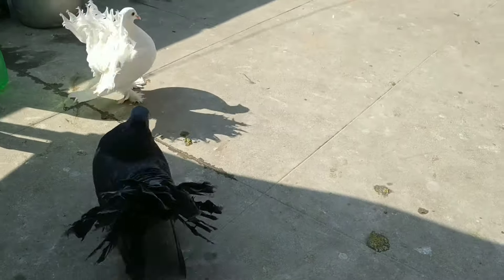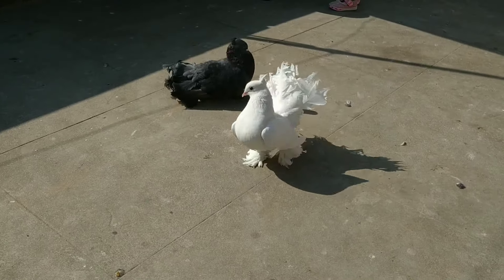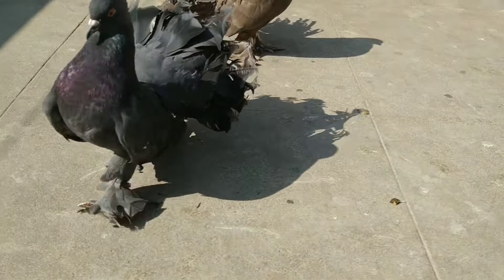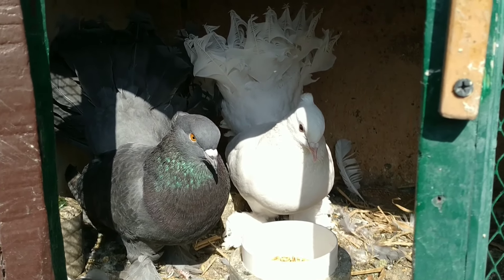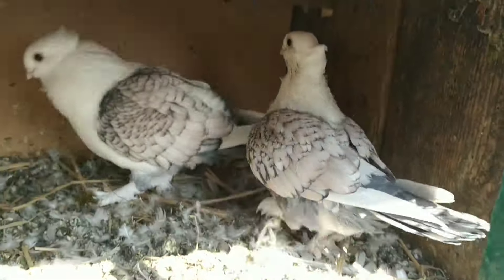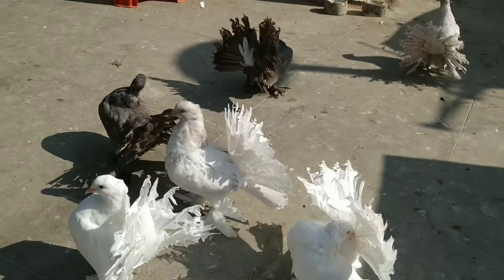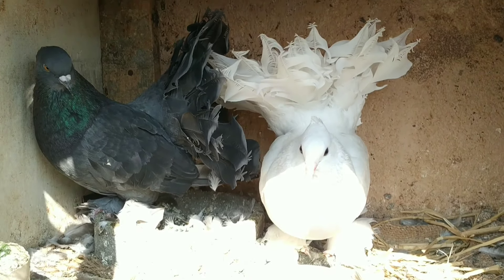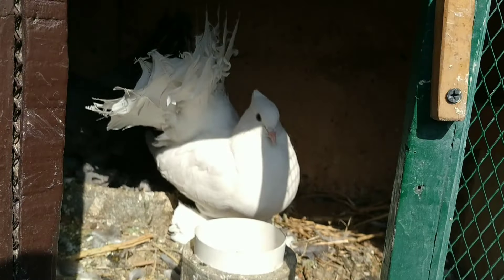Black Pigeon And White Pigeon Cross Breeding Second Experiment | Second Clutch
After many days these Black and White Fantail Pigeon is again going to lay eggs. This is second experiment in black and white pigeon cross breeding project. Second time eggs was not fertilized and I hope that this time eggs will be good.

First babies of this pair was chocolate colour Fantails and second time eggs was not fertilized and they are going for third eggs. Let's hope that this time eggs won't go waste.